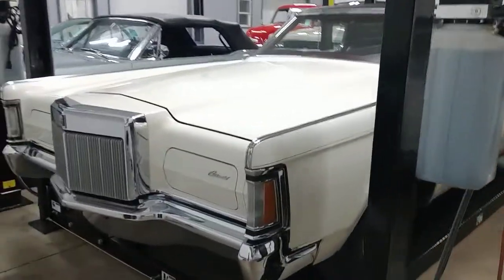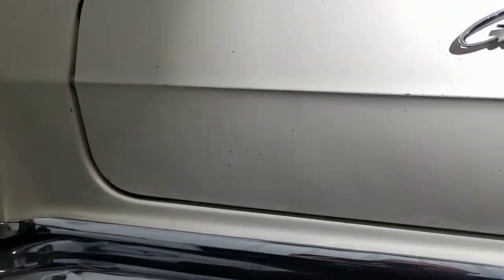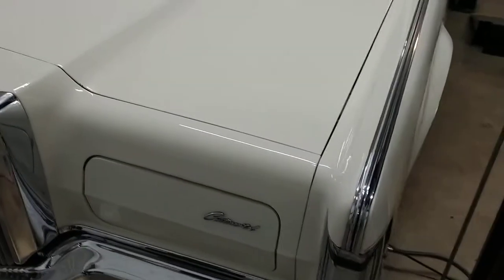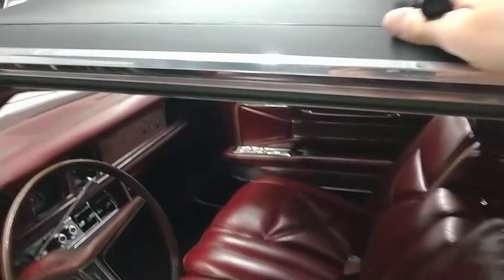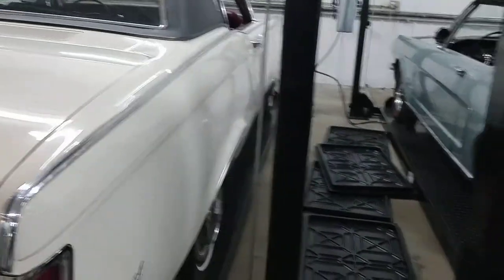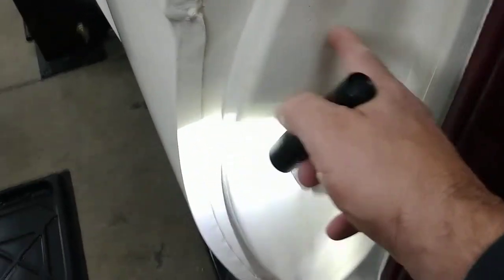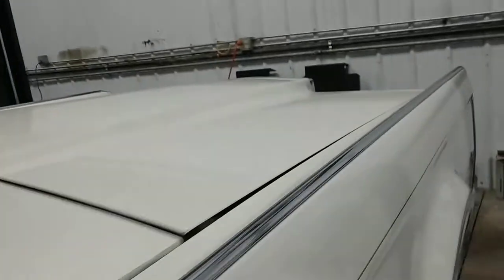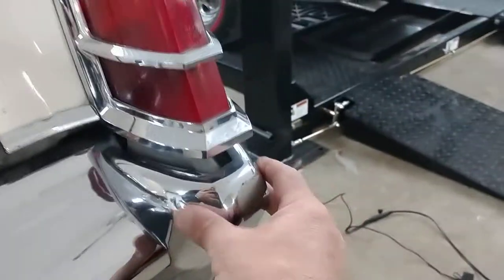1970 Lincoln Continental Collector Car Gallery walk around